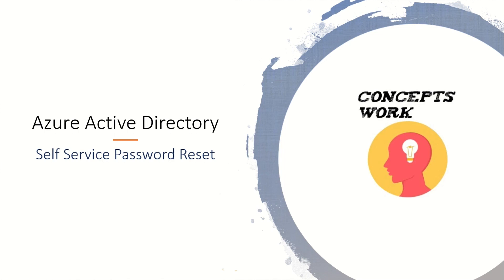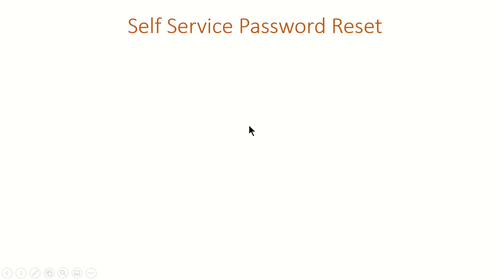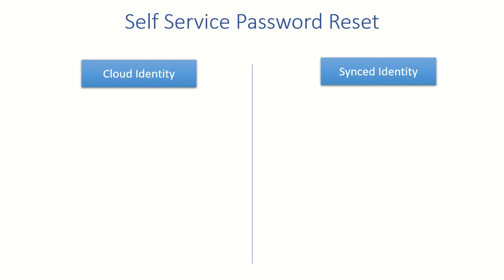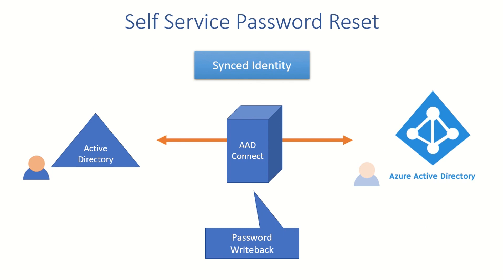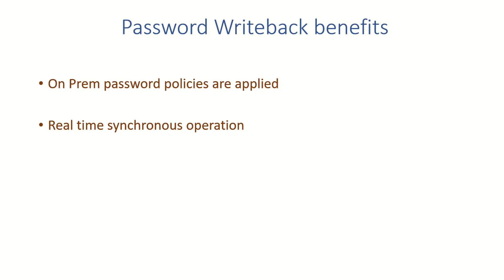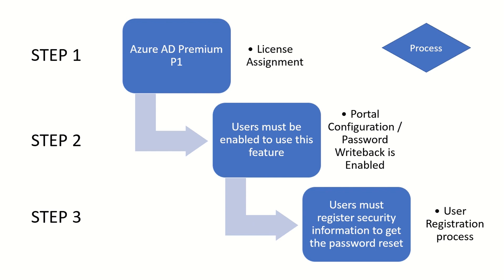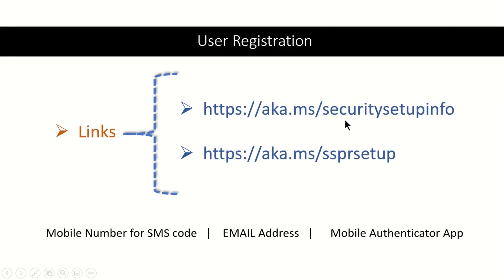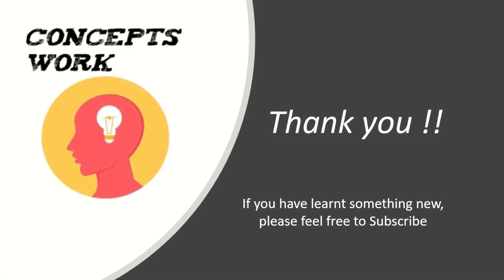Microsoft Entra ID | Self Service Password Reset | Azure Active Directory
Self service password reset
How it works ?
License Requirements

Regards,
ConceptsWork